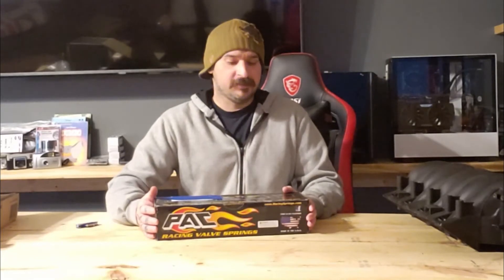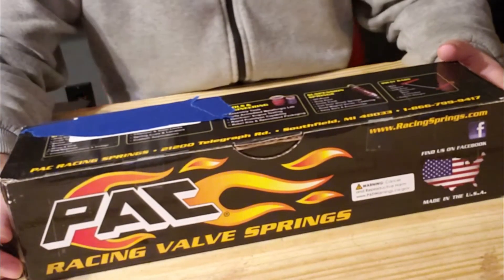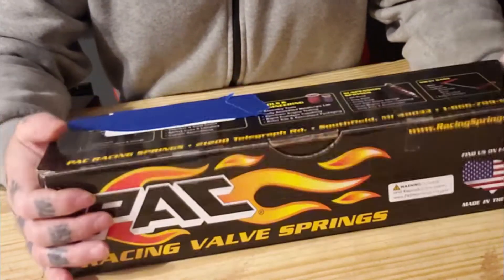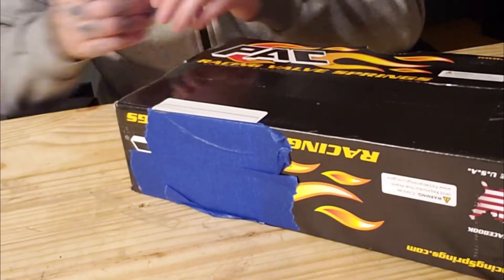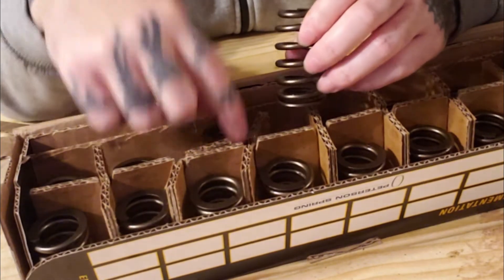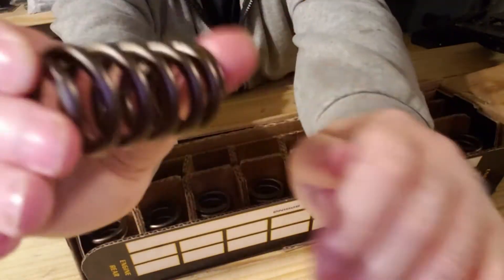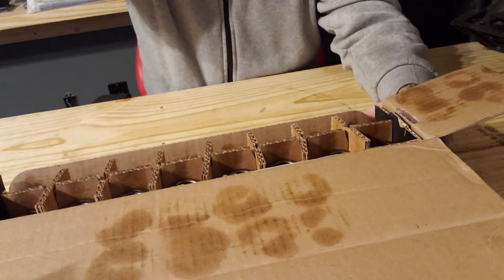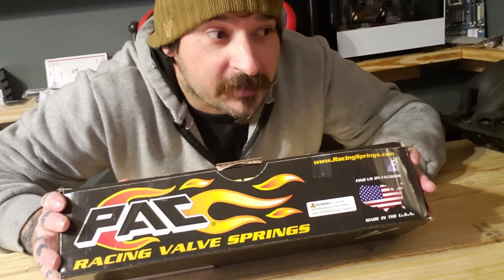PAC Racing Valve Springs For LS Unboxing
Lets take a look at the PAC 1218 Beehive Racing Valve Springs for the Chevy LS engine, 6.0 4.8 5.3 LS1 & more. the spring specs are down below.

I picked this set of springs up for the SS2 Camshaft that we installed into the LS 6.0 that we have been building here on the channel. they should do well with the 799 LS heads.

If you enjoyed this video or found it useful be sure to drop a like and leave a comment I enjoy hearing from everyone, don't forget to show your support for my channel by smashing that subscribe button!

Part number : PAC-1218

Description ID Seat
Load Open
Load Coil
Bind
1.290" Single Spring
.885"-.650" 130  @ 1.800" 280 @ 1.250" 1.140"
1.290" OD/.885 ID @ the bottom
1.055" OD/.650 ID @ the top
GM LS style engine specific
.600 maximum lift
Spring rate #313.

The applications: LS1, LS2, LS3, LS6, LS7, LS9 LSX  Engines
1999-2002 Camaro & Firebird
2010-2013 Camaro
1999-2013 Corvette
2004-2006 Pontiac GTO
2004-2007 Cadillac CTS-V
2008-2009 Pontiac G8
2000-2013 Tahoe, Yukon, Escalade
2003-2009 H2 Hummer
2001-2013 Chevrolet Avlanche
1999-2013 Silverado & Sierra (4.8 Liter, 5.3 Liter, 6.0 Liter)